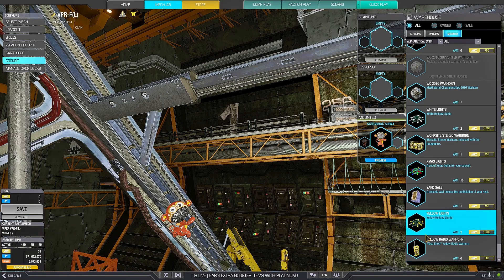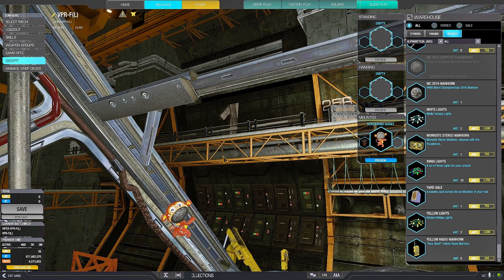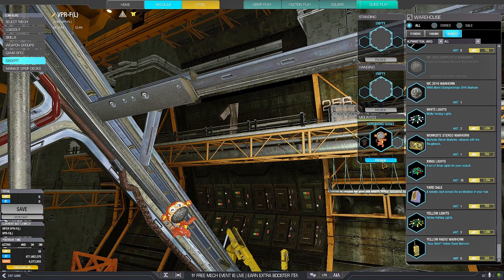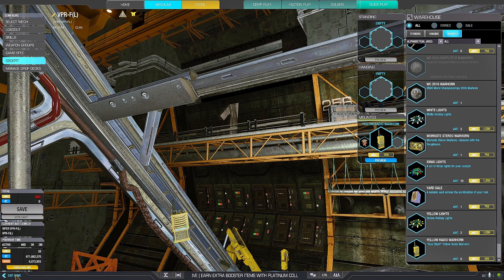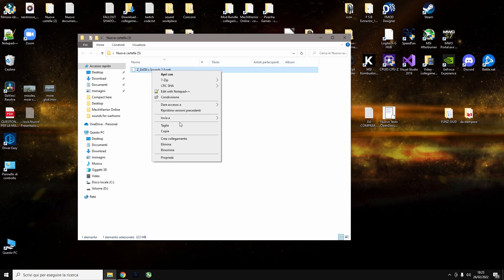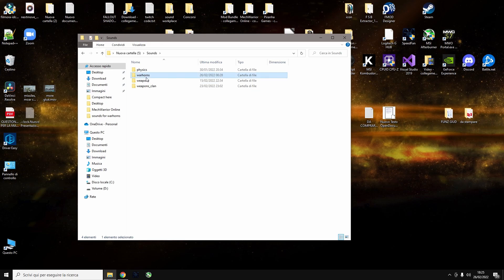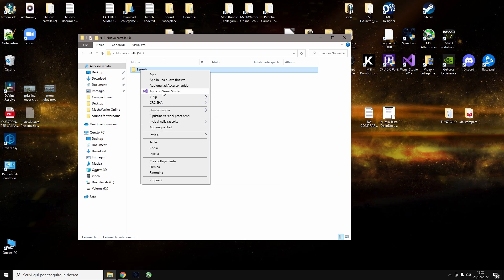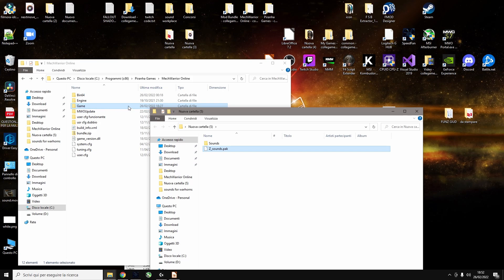MWO: cut undesired parts from a sound mod